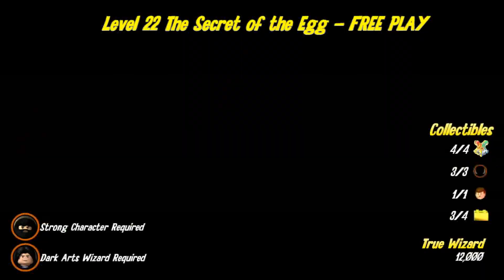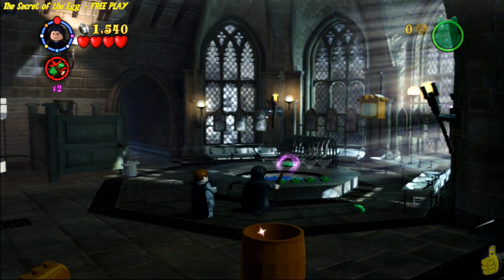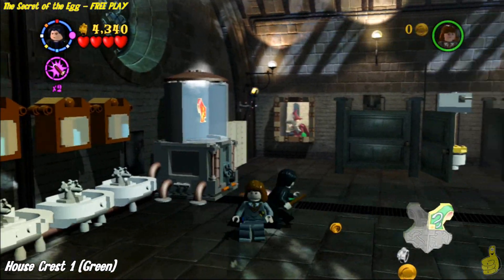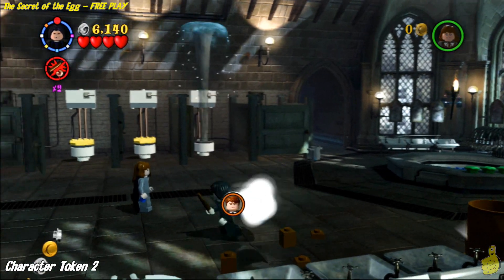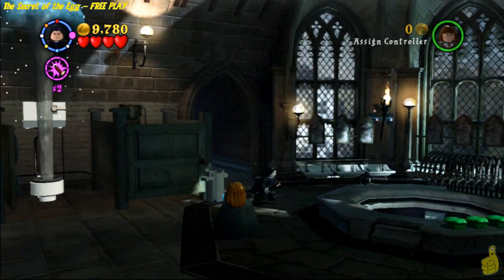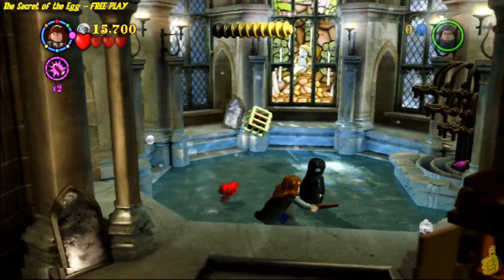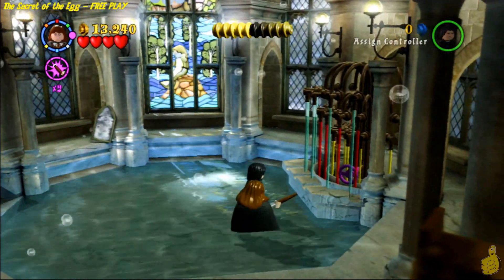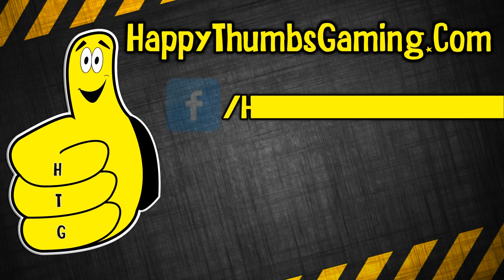Lego Harry Potter Years 1-4: The Secret of the Egg FREE PLAY (All collectibles) - HTG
(HTG) Brian takes you into Level 22 The Secret of the Egg FREE PLAY for Lego Harry Potter Yrs 1-4 and shows you all 4 House Crest Locations, all 3 Character Token Locations as well as the Student in Peril Location too! Follow along in The Secret of the Egg Free Play and use the Collectible Quick Links below as we continue to guide you to 100% for Lego Harry Potter Years 1-4. If you have any Lego Harry Potter questions, be sure to let us know! We hope you enjoyed The Secret of the Egg Free Play and found all collectibles including the all 4 house crests, 3 character tokens and the student in peril for Lego Harry Potter Yrs 1-4.

Lego Harry Potter The Secret of the Egg "Quick Links":
The Secret of the Egg Character Token 1: 00:41
The Secret of the Egg Student in Peril: 00:54
The Secret of the Egg House Crest 1 (Green): 01:35
The Secret of the Egg House Crest 2 (Yellow): 02:10
The Secret of the Egg House Crest 3 (Red): 02:31
The Secret of the Egg Character Token 2: 02:43
The Secret of the Egg Character Token 3: 03:59
The Secret of the Egg House Crest 4 (Blue): 04:13

Trophy/Achievements earned in this video:
no Trophy/Achievement